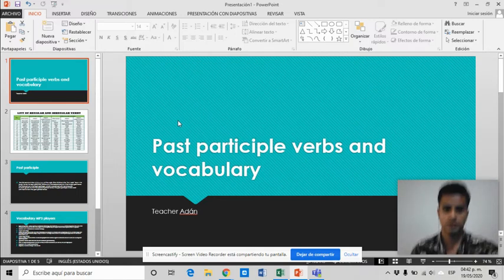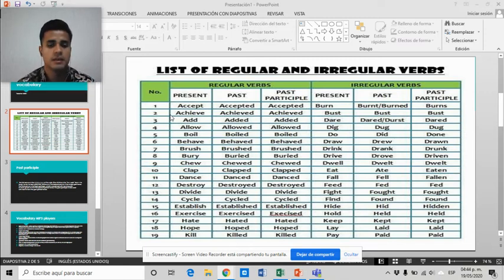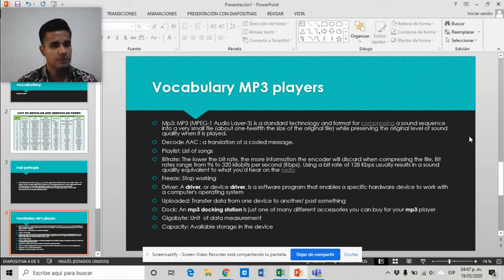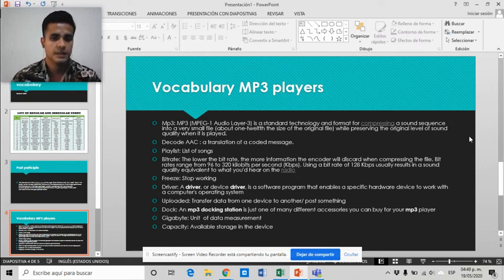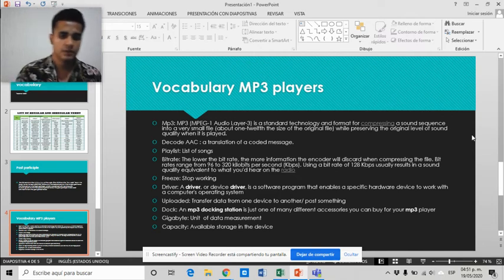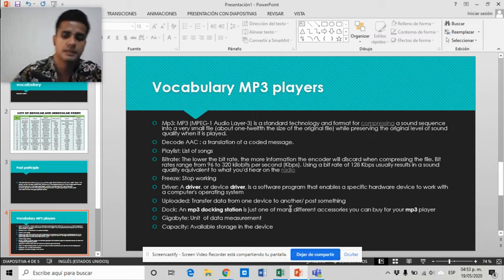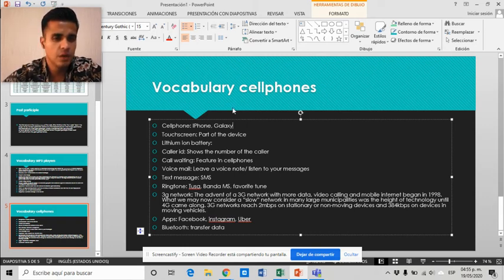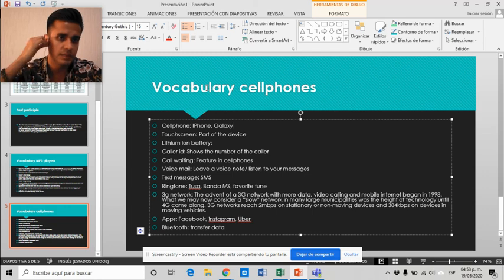Past participle verbs mp3 and cellphones vocab.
Past participle, MP3 and cellphones vocabulary.